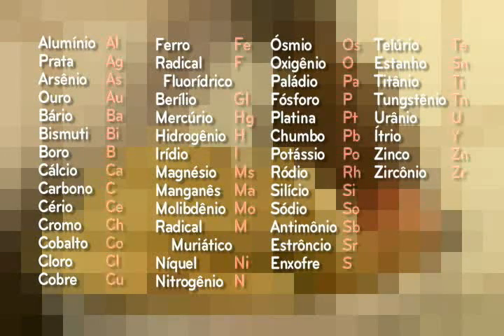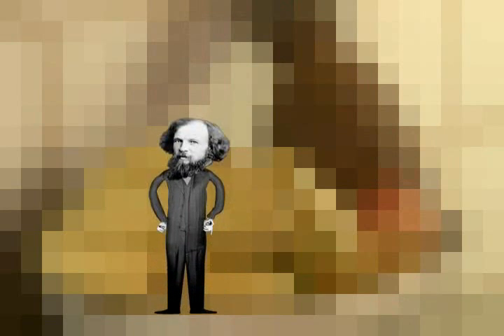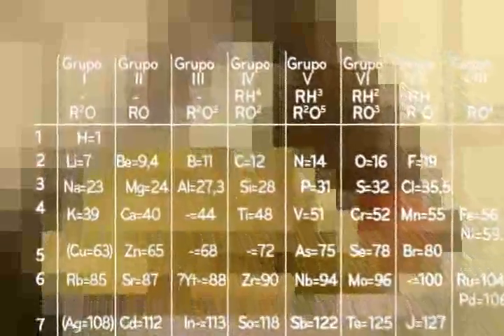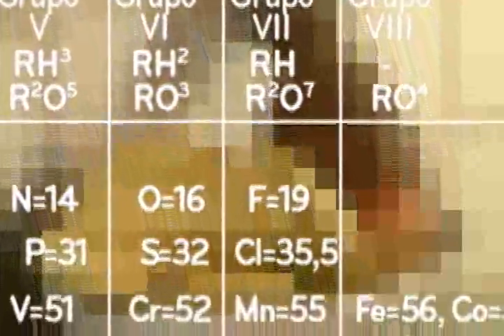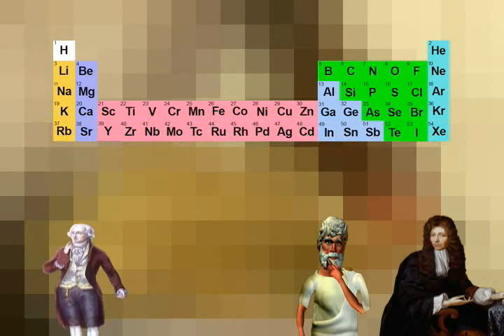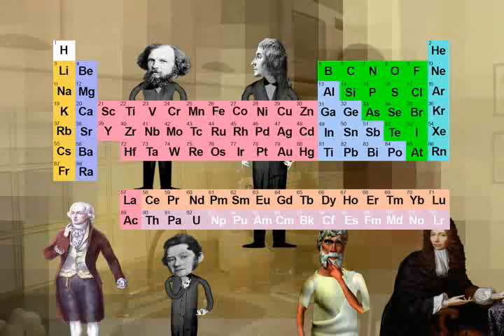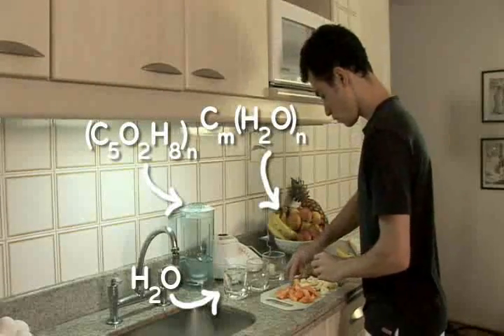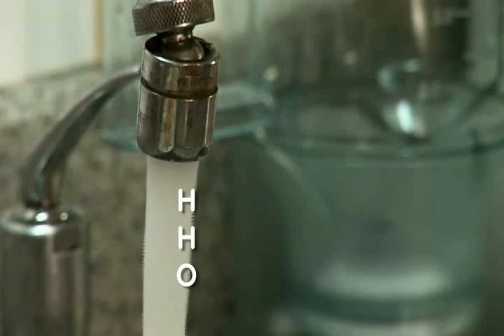Tudo se transforma, Substâncias Químicas, História dos elementos químicos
Produção audiovisual produzida pela PUC Rio em parceria com o Ministério da Educação, o Ministério da Ciência e Tecnologia e o Fundo Nacional de Desenvolvimento da Educação. Integra uma série de 6 programas (120 episódios)  dedicados ao apoio do ensino de Química no Ensino Médio.